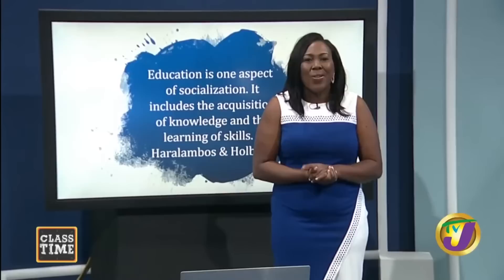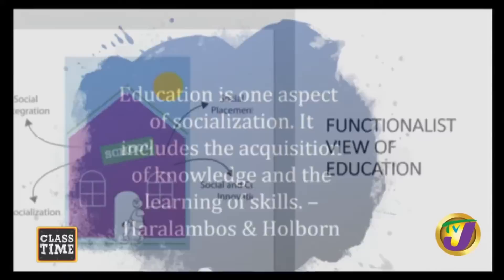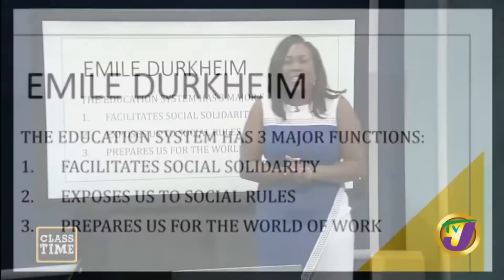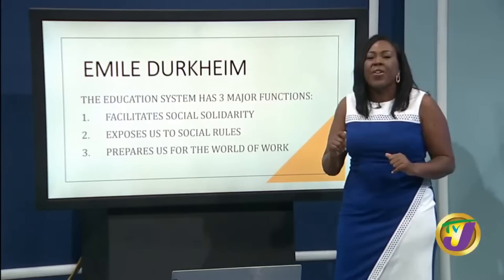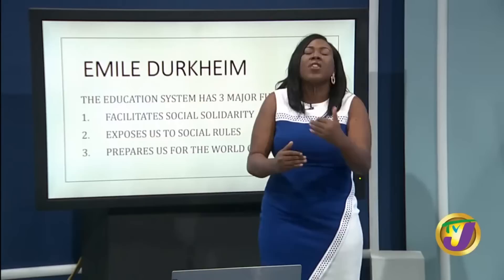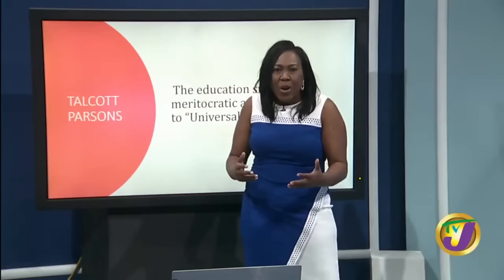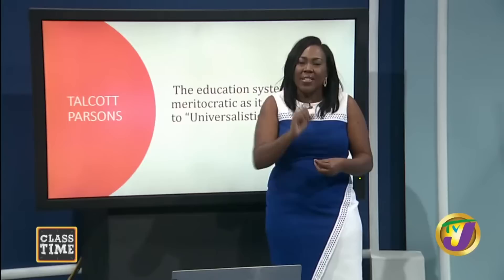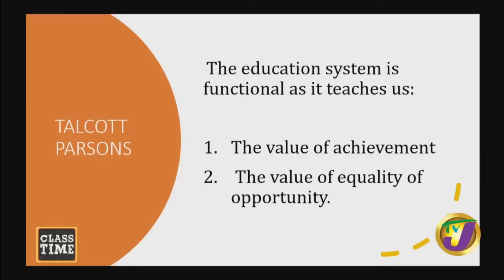CAPE Sociology - Education